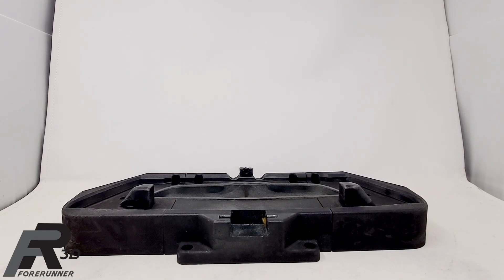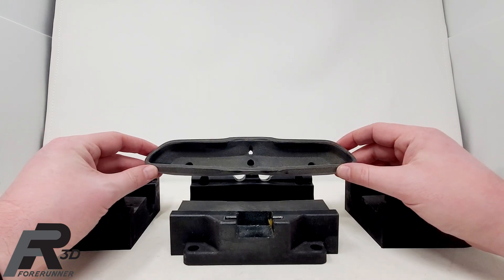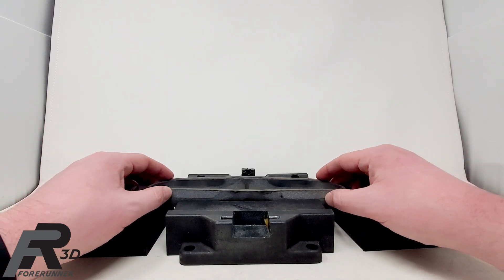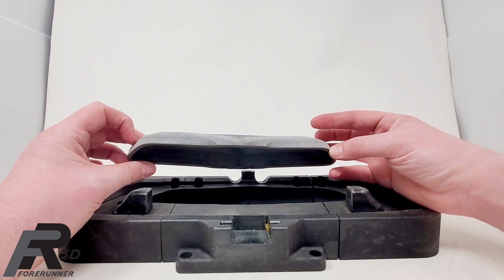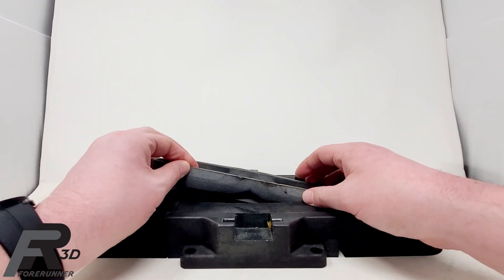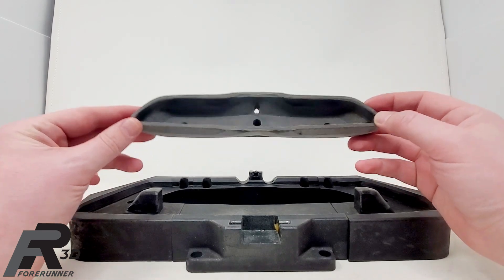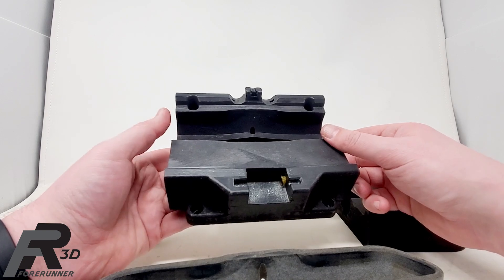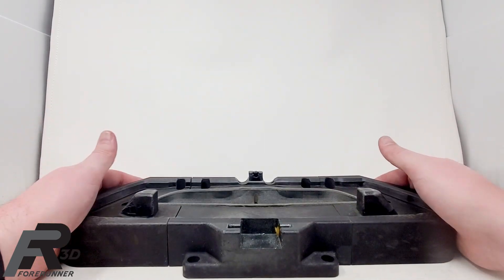3D Printed Nest used over 3 million times!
We recently had the opportunity to get back the very first nesting detail we ever printed with MJF TPU Rubber on it from the customer we designed and printed it for back in 2019! This nest was used to assemble automotive door handles and was used to build over 3,000,000 parts! The line is being updated for a new door handle design and this nest was removed so new 3D Printed nesting can replace it. This gives us a very unique opportunity to see how 3D Printed nesting holds up in a very real world shopfloor application over a long duration.